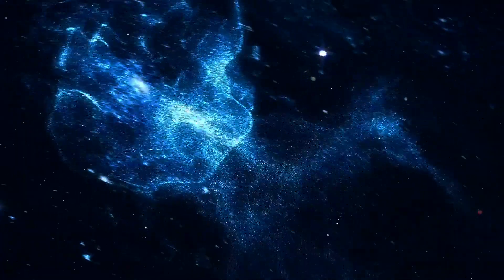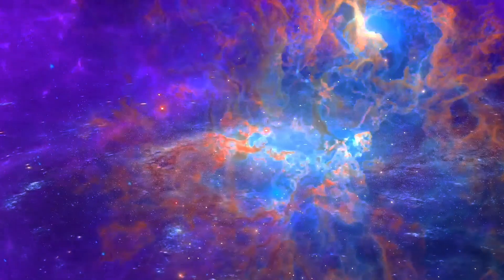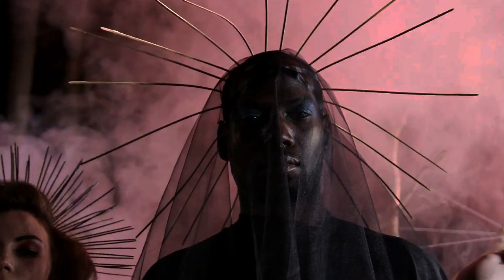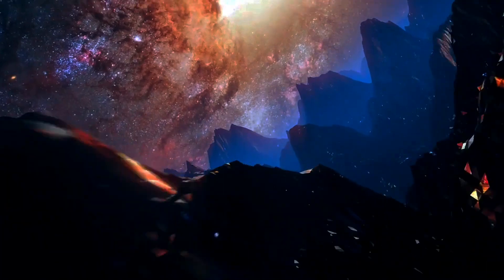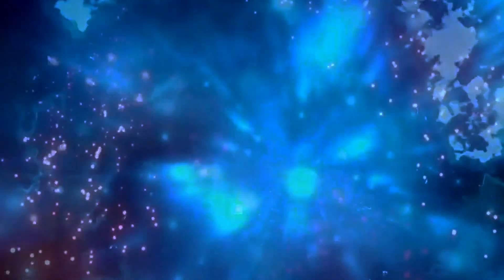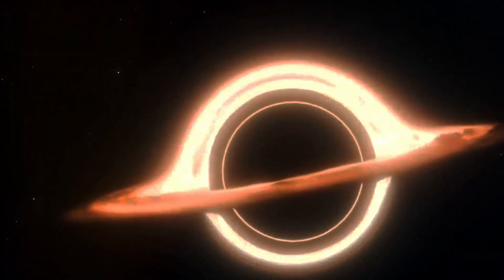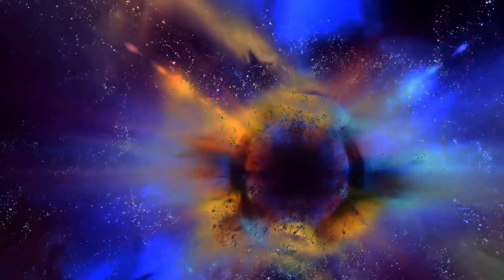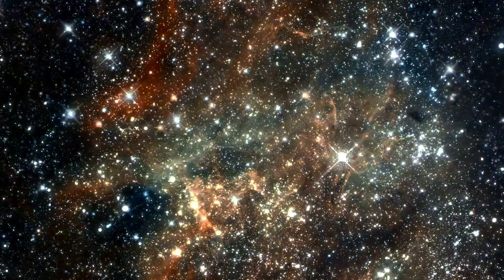The Idea Of Creating A New Universe In Lab Is No Joke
Explore the fascinating field of theoretical physics, where researchers are investigating the possibility of creating new universes in a laboratory. This film explores intricate concepts such as general relativity, quantum mechanics, and the Big Bang-like cosmic inflation process. We will study cutting edge ideas like Brane Cosmology, Quantum Tunneling, and the fascinating theory of Baby Universes born out of black holes. Examine why the necessary technology to launch mini-universes is still unattainable and consider the serious ethical issues that such experiments would bring up. Discover more about Black Hole Cosmology and how these enormous cosmic objects may be the birthplace of new universes, upending our perceptions of time, space, and reality itself. Come along as we solve the creation mystery of the universe.

OUTLINE:

00:00:00 The Science of Lab-Created Universes
00:01:44 Theories About Creating New Universes
00:03:36 Unveiling the Cosmic Nesting Dolls
00:05:39 What Happens Inside a Black Hole?